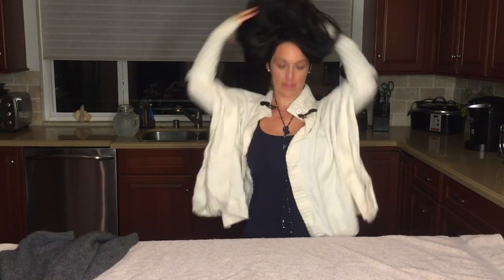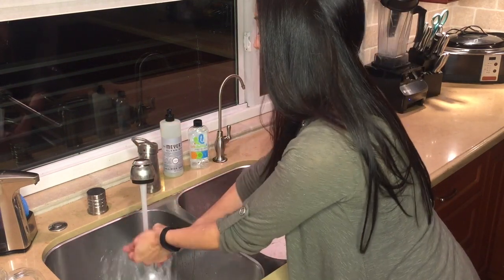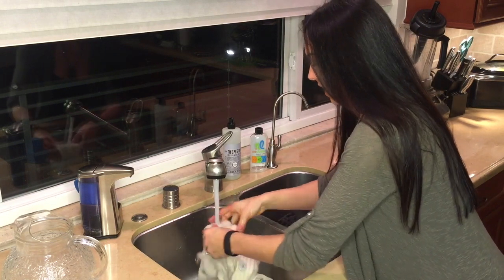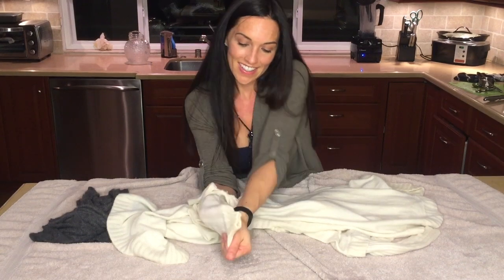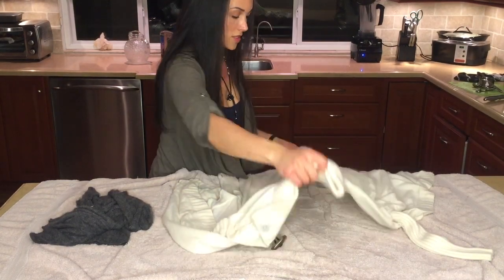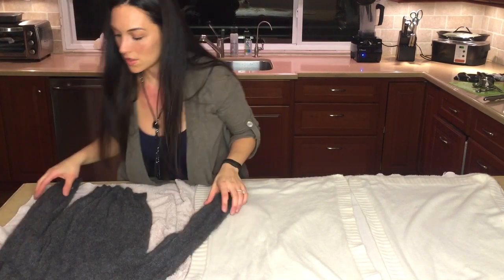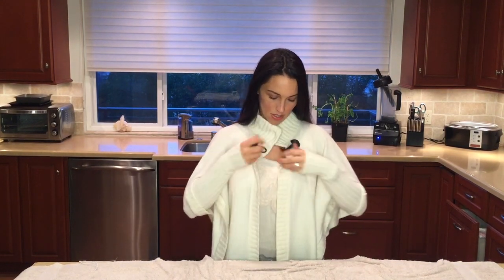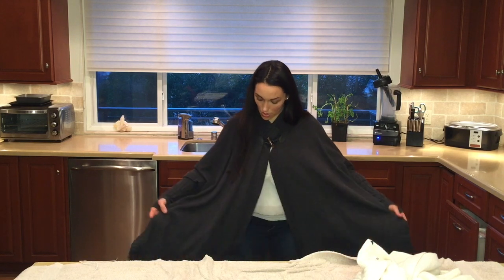JENIUS How-To & Review of: UnShrinkIt (Shark Tank Product) to un shrink wool/cashmere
Hi!! Here's my official JENIUS How-To & Review of UnShrinkIt.

It's 22 minutes long...because I went through ALL of the steps and talked my way through it so watch or don’t watch, fast forward.

This is my truth of the Shark Tank product unshrinkit, which claims to un-shrink wool and cashmere to it's original size.

What you’ll see:
A FULL length video of me following the unshrinkit directions to un shrink a 100% wool cape sweater and 100% cashmere sweater.

That I’m really excited to un-shrink my wool cape sweater and cashmere sweater..I say “I’m excited" at least 20 times….sorry..I really was...that wool cape sweater was literally my most favorite piece of clothing I ever owned so the thought of being able to wear it again...WAS EXCITING!

I go through all of the steps of using unsrhinkit...it was actually a lot of arm muscle..I was literally sore the next day from the amount of arm muscle I used..you can see my chest turing red and me starting to sweat if you look closely enough..I view as a positive..since I always love getting a workout in while doing things that need to get done anyway but some might not.

That the product made my sweaters smell funny..like a faint smell of animal urine or in that family of smells.

That my sweaters were un-shrunk a little...not all the way. My favorite wool cape sweater is still unwearable. :(

I recommend that this product doesn't work...it makes me sad as I truly was SOOO excited.

@unshrinkit if you're watching please let me know if I did any of the steps wrong that made it not work its magic!! I'd love for you to prove me wrong and have my white wool cape sweater back!!

More Me:
@jeniuslife on twitter/instagram